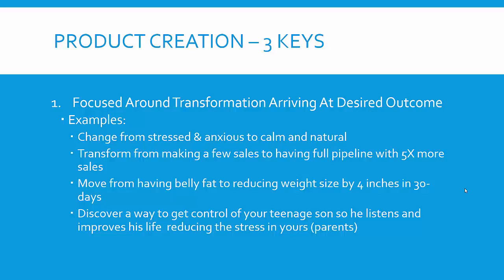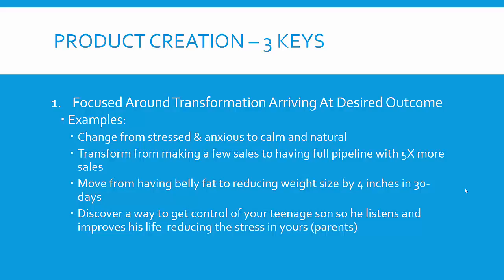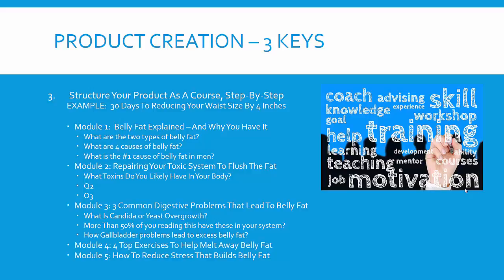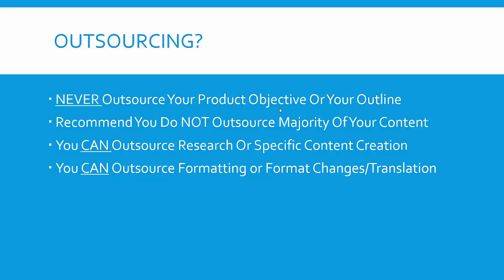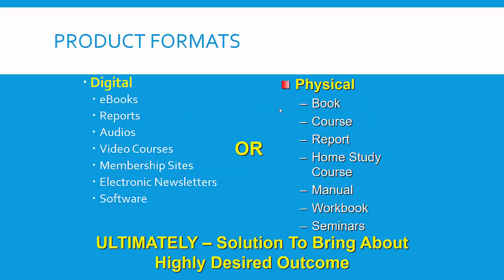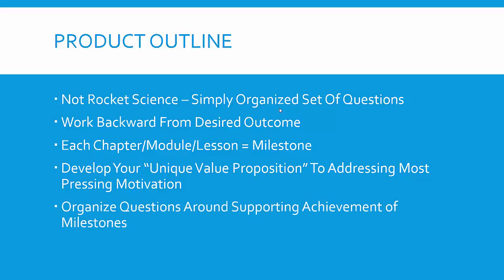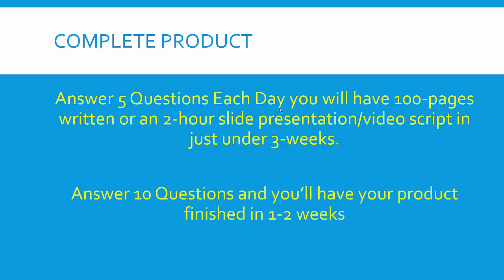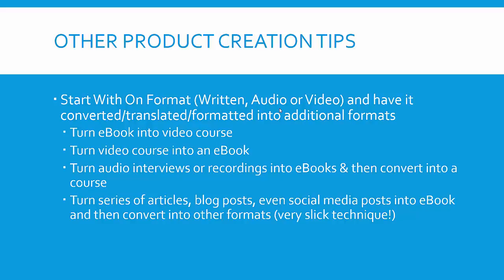Digital Poduct Profit Formula - Part 3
In Part 3 you'll learn the 3 keys to producing top selling digital products, the Milestone and Question formula for effective product outlines and launch tips